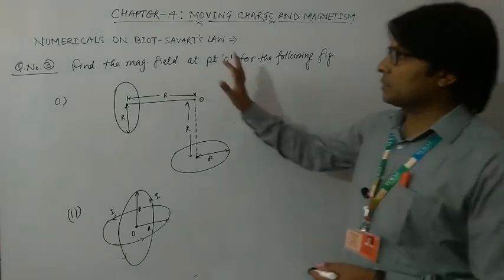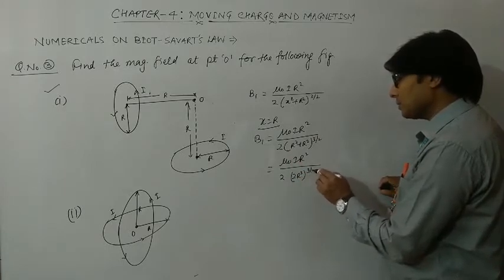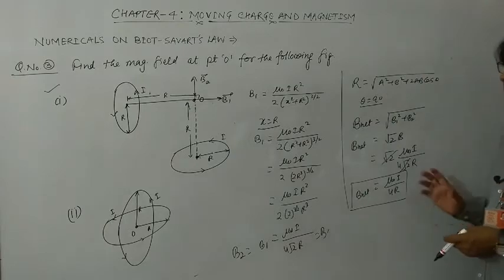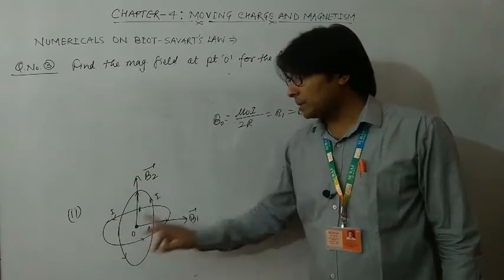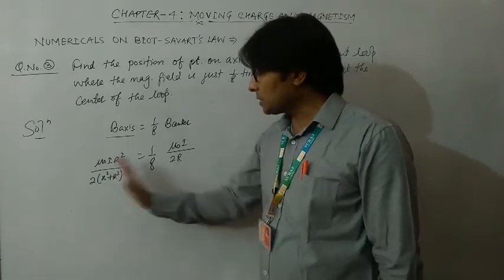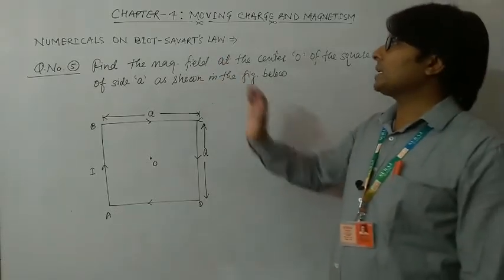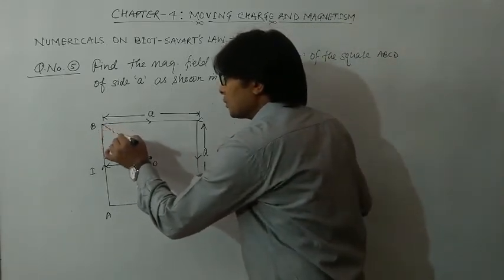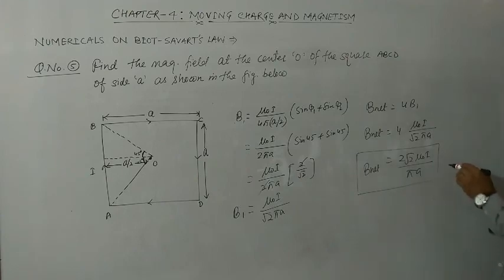Suraj School Bawal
Class XII Chapter 4 Moving charge and Magnetism Numericals part 2